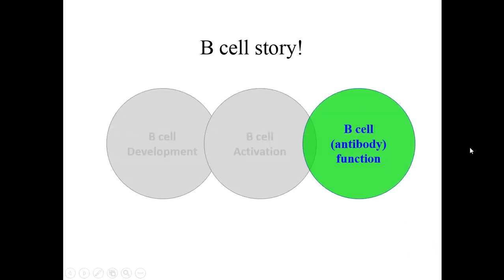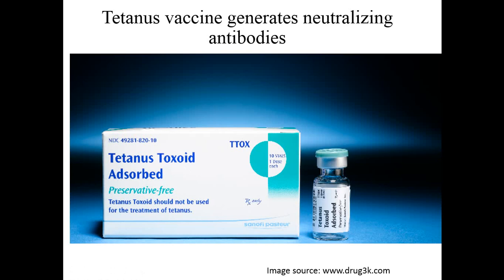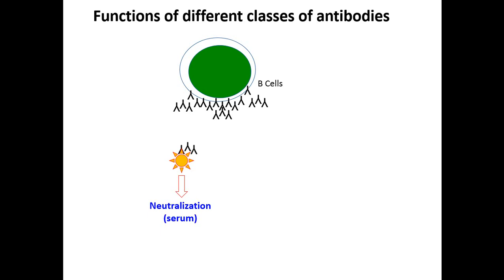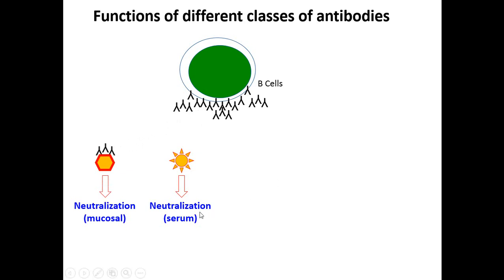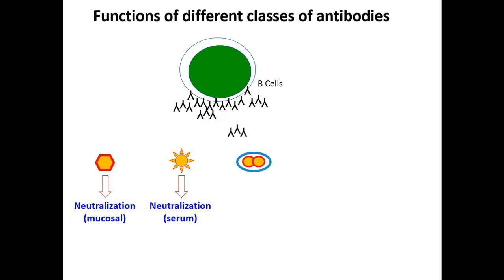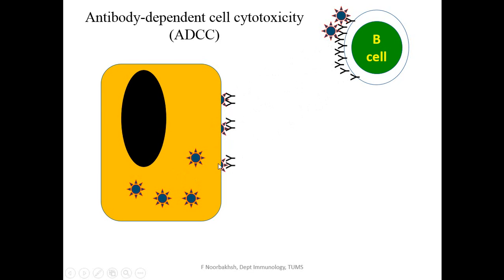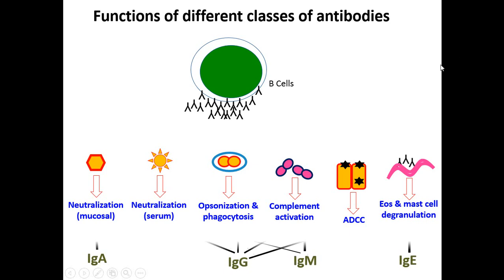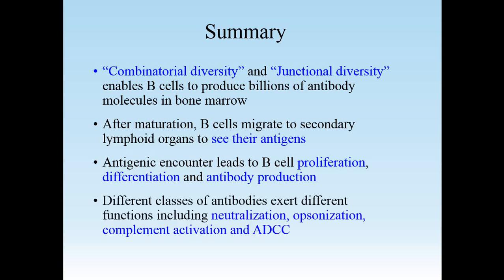Humoral Immunity Part 3